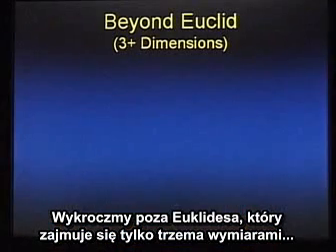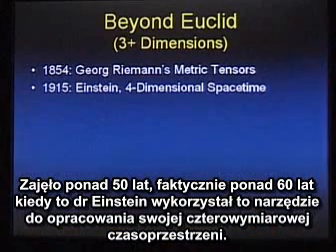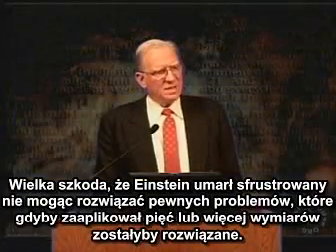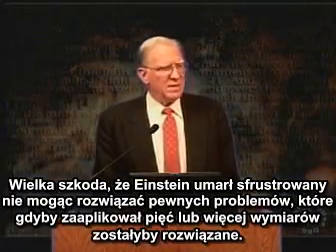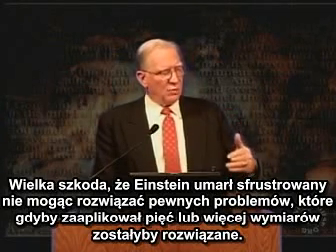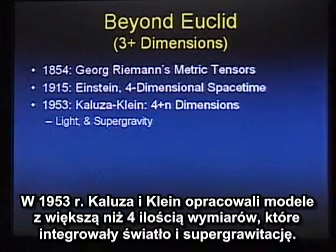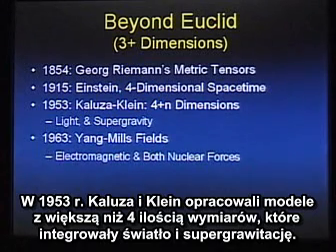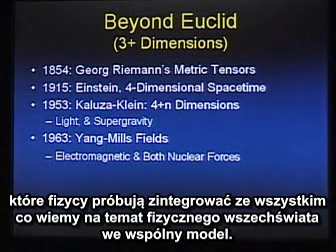Kilka słów o hiperprzestrzeni (Chuck Missler)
Jest to fragment wykładu Chucka Misslera pt. "Return Of The Nephilim" nawiązujący do pojęcia  hiperprzestrzeni. Cały film do obejrzenia na kanale You Tube: STARSHIELDER.

Chuck Missler jest absolwentem Amerykańskiej Akademii Morskiej w Annapolis. Posiada wykształcenie technologiczne. Pracował w Amerykańskim Departamencie Obrony i w zarządach wielu firm związanych z przemysłem zbrojeniowym (TRW Incorporated, Ford Motor Company, Western Digital, Helionetics inc. i innych). Otrzymał stopień mistrza inżynierii na Uniwersytecie w Los Angeles, w Kalifornii). Uczestniczył w projekcie budowy bombowca B-2. Najbardziej jest jednak znany z prowadzenia chrześcijańskiej organizacji "Koinonia House" która publikuje wiele naukowych materiałów w odniesieniu do zagadnień z Pisma Świętego.